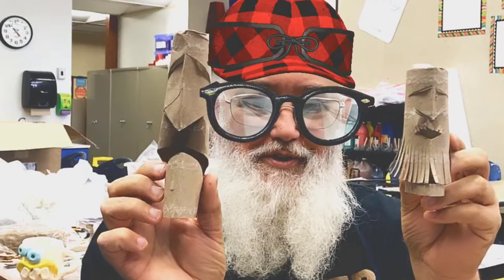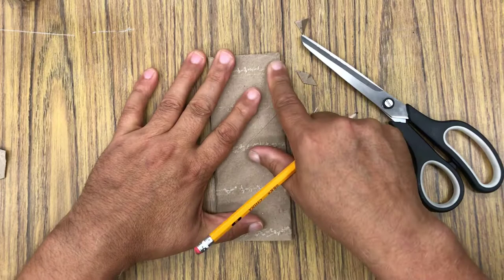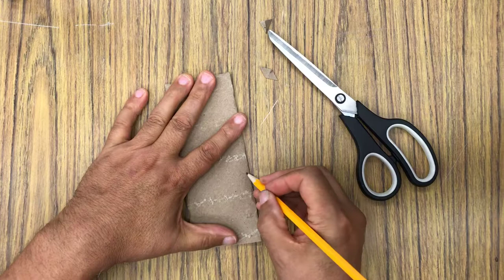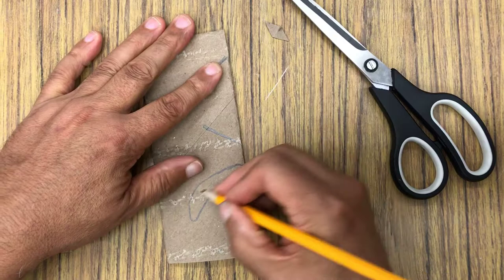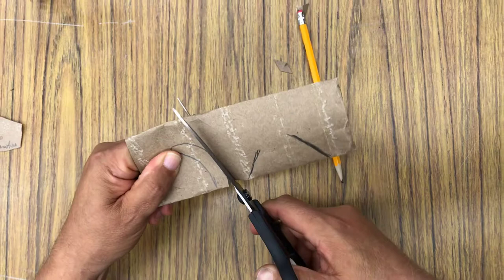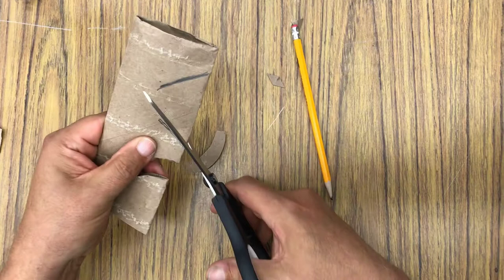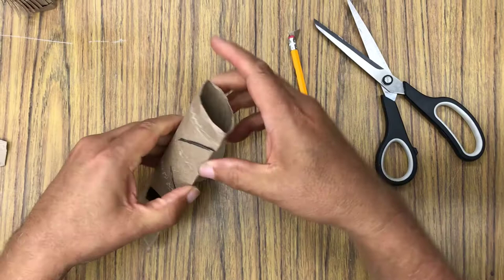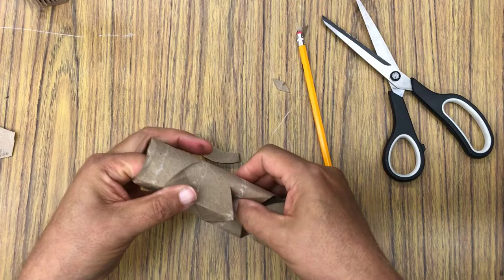Paper Towel Totem Pole Tubes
Art
K-5